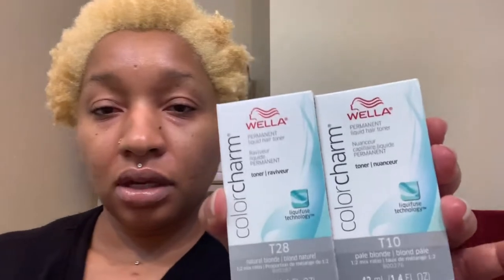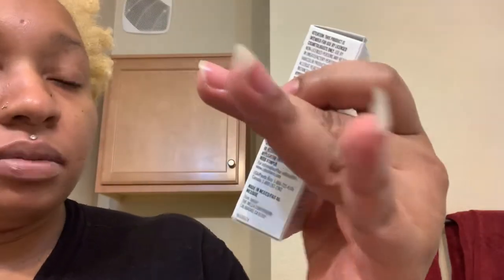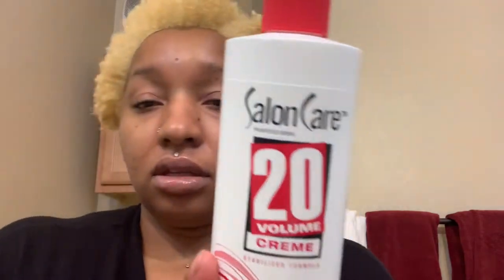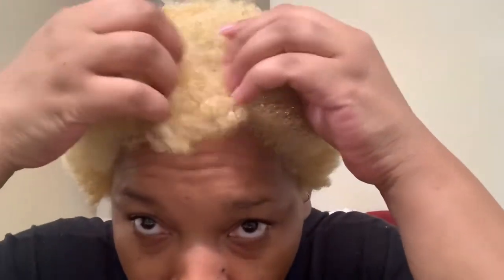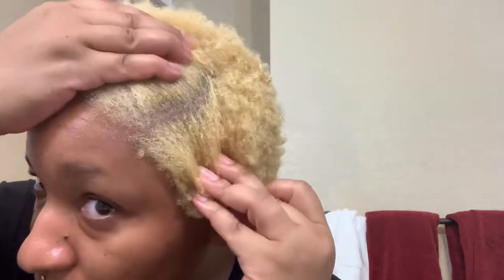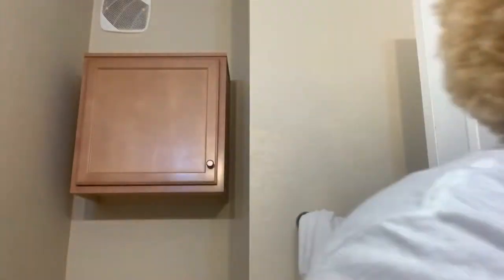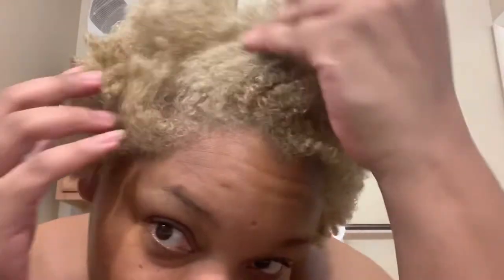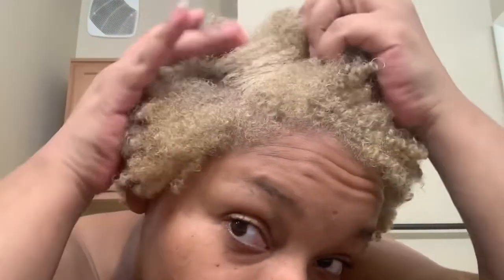Mixed Wella Toners T10 & T28| Toning Bleached 4C Hair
In this video I mixed the two colors T10 & T28 together using 2 bottles total and I had about 3 oz of my mixture left. I am very happy with the toners I tried. I have very resistant hair so I was worried that the chemical would not take on my hair but it worked! It toned out all the yellow, orange and golden tones in my hair giving my a nice neutral sandy tone.
Next time I'm gonna try just T11. And Im really curious about the results I would get from using T10 and T28 by themselves, so I’ll try those two eventually.
Every one i spoke to and I mean everyone from online to in person, several Beauty supply stores located in Sacramento AND Phoenix 😆 told me to get T18 but I didnt want very ashy tone on my hair which is what T18 gives: a very ashy blonde. And I’m so glad I did my OWN research because apparently many professionals don’t understand how to use these toners.